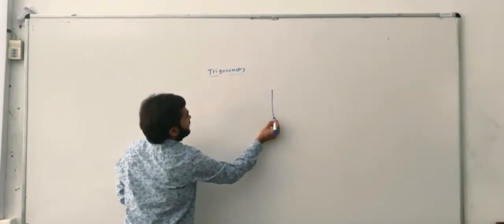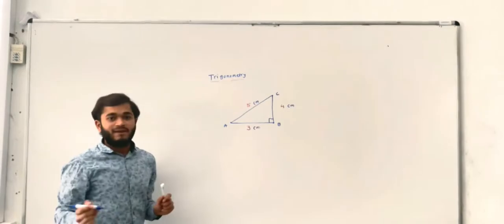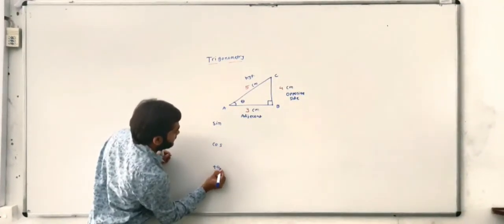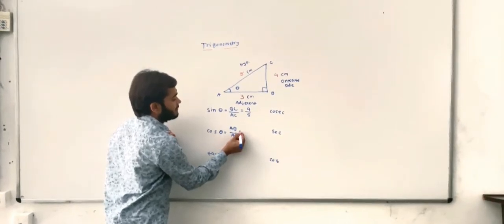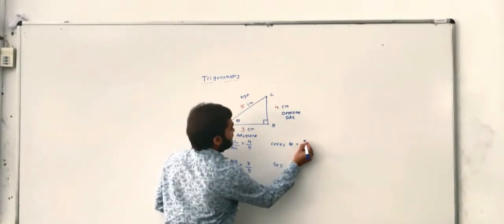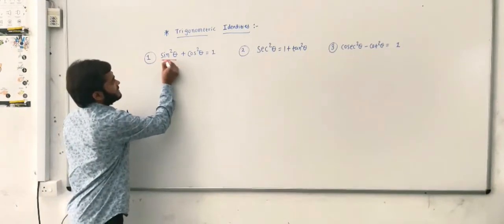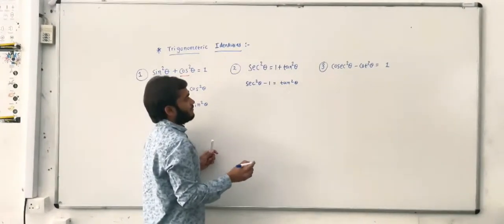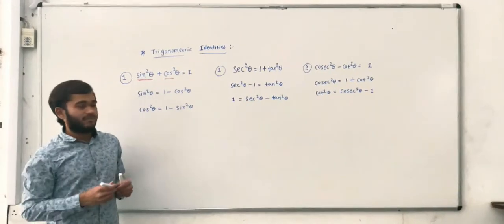Byjus Demo lecture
Introduction of trigonometry
Basic identities of trigonometry
Examples based on  identities of trigonometry